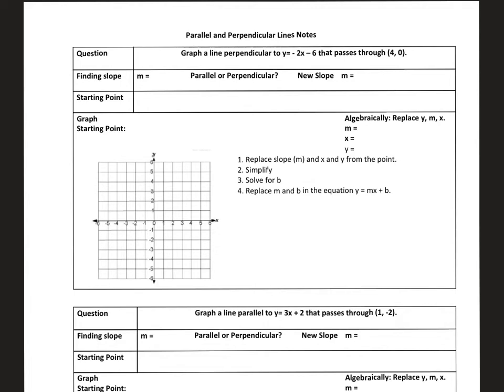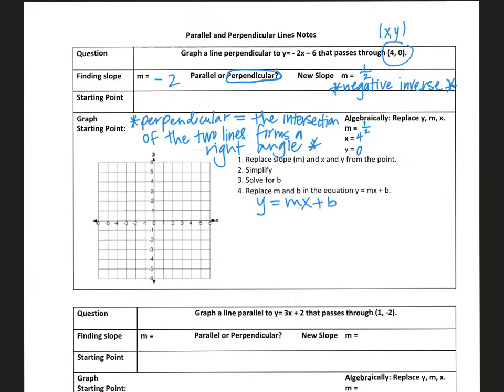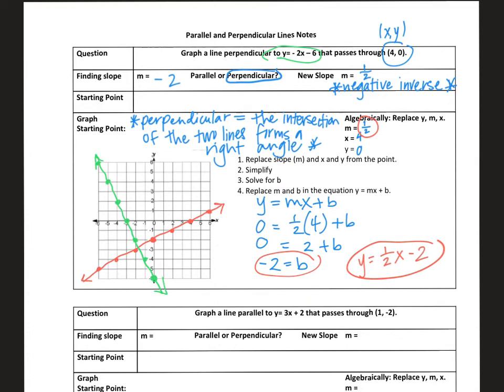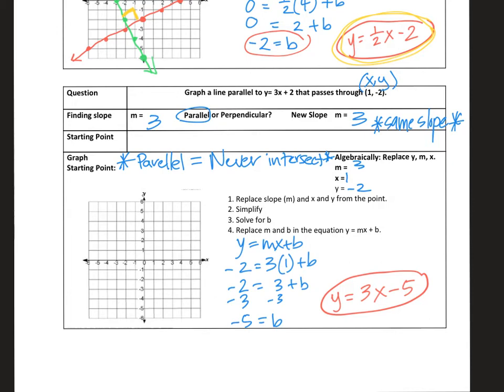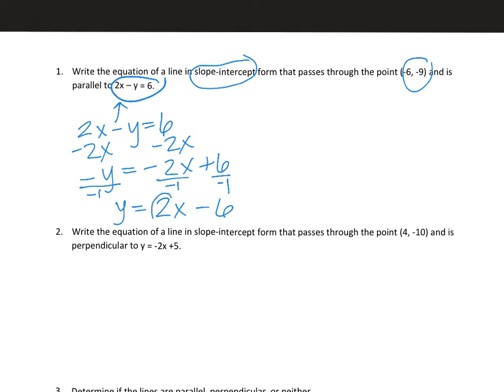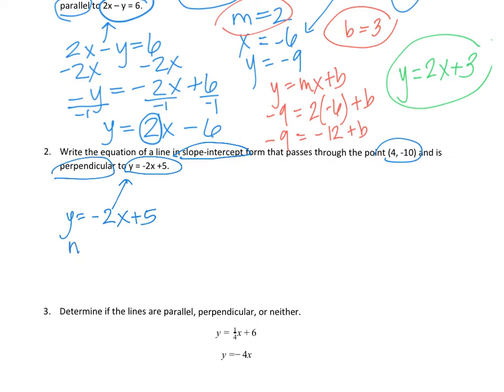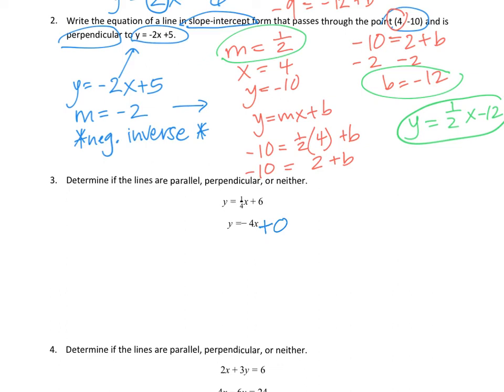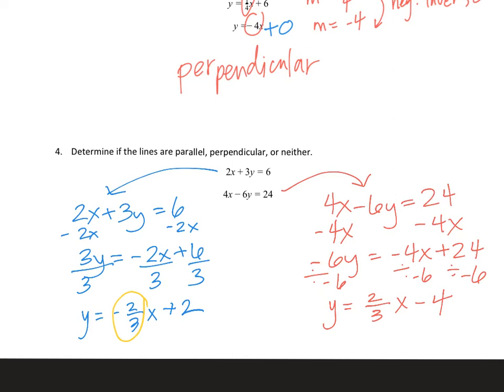Parallel and Perpendicular Lines Notes